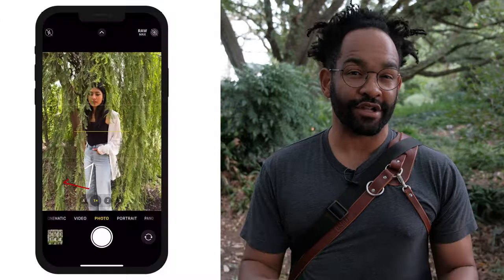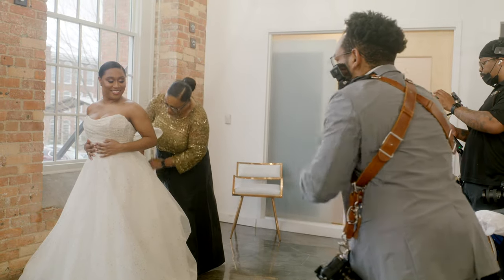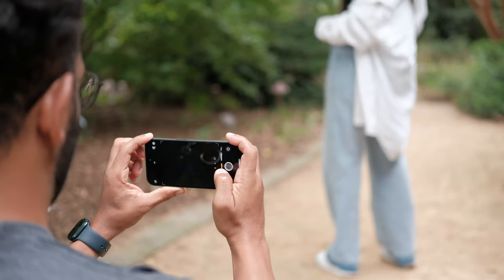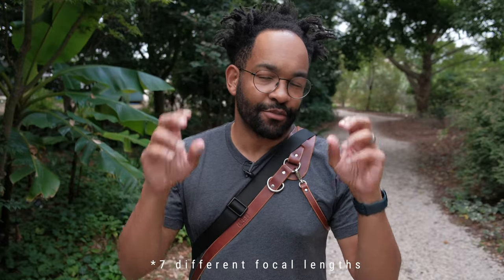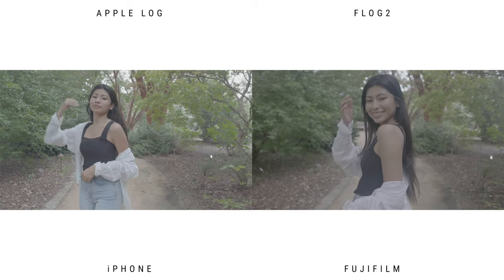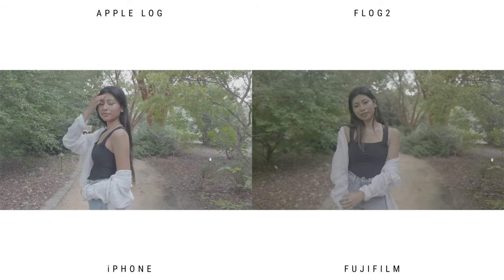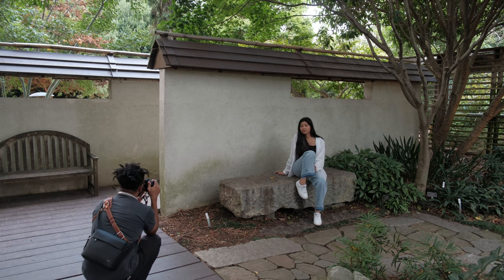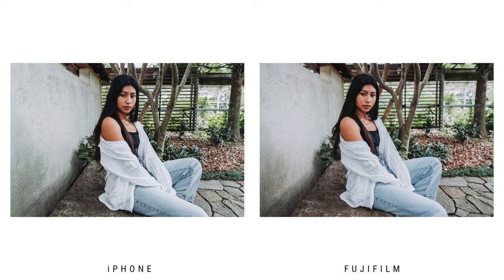The iPhone 15 Pro Rivals Professional Cameras | iPhone 15 Pro vs Fujifilm XT5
Apple has a game changer on it's hands with the iPhone 15 Pro. Shooting photos in RAW at 48 megapixels the iPhone 15 Pro camera rivals professional cameras. On top of that you now have Apple log and the ability to shoot in ProRes 4k 60fps. Looking at Apple Log vs Flog2 is super interesting. There are so many uses for the iPhone now as a professional photographer. Would you use the iPhone for professional work?

What's that on my neck? Ice Ring to keep me cool

Like the look of my photos? Here's the preset I personally use on every photo I edit. Hope you enjoy!!

Video Index:

Is the iPhone a Professional Camera? 0:00
Model 0:58
Photo Comparison 1:14
iPhone ProRes Video 4:10
Apple Log vs Flog2 4:46
More Photo Comparison 5:53